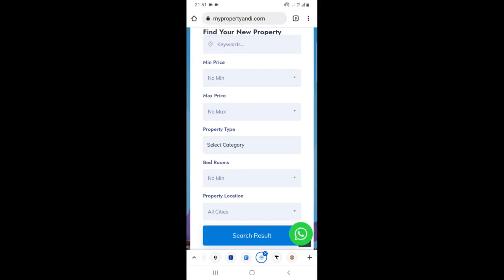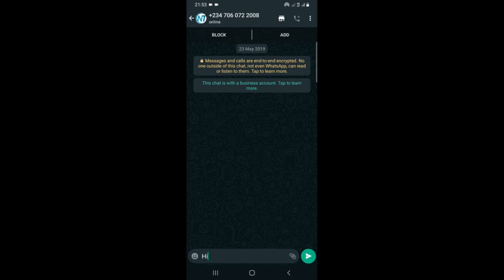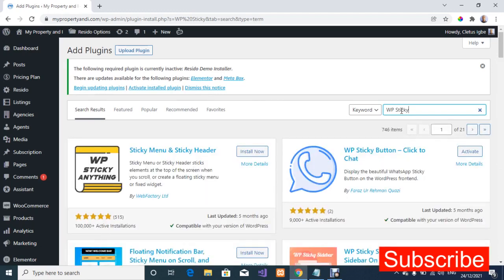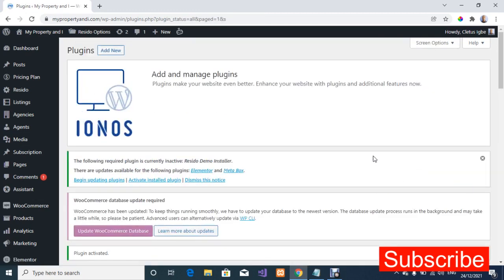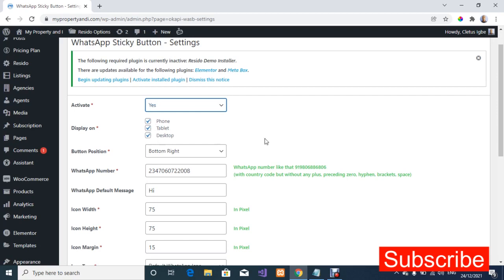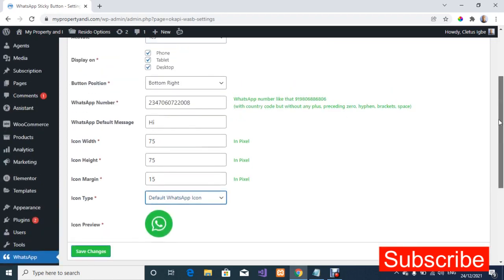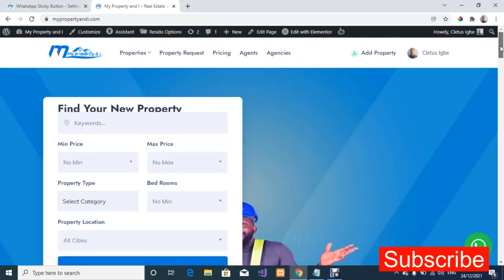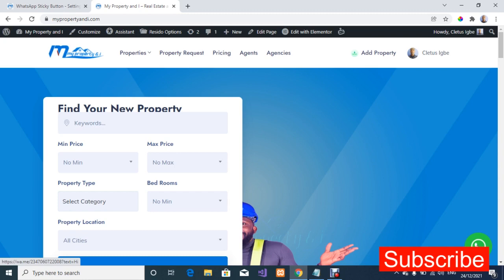How to Add Free WhatsApp Sticky Button on WordPress Website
In the video, I will show you how to Add WhatsApp Sticky Button on your WordPress Website for Free. WP Sticky Button is a Free & Light Weight WordPress plugin that displays beautiful WhatsApp Sticky Button on WordPress Website frontend.

Do you have any question or contribution? drop your comments below.